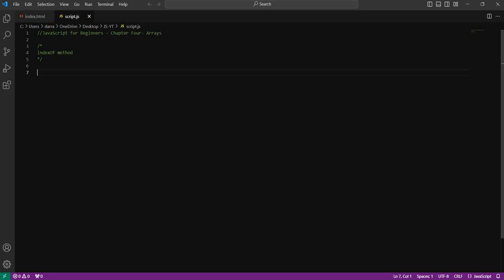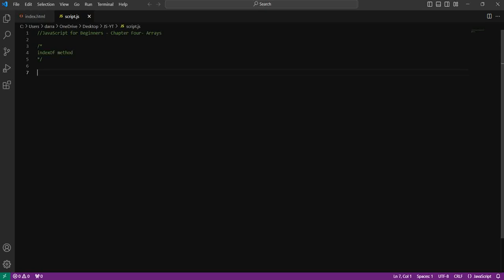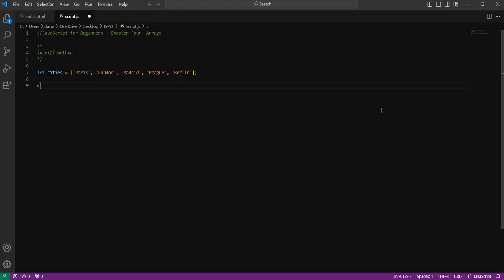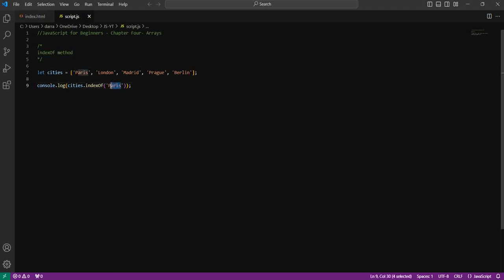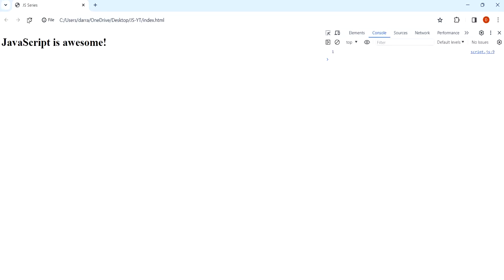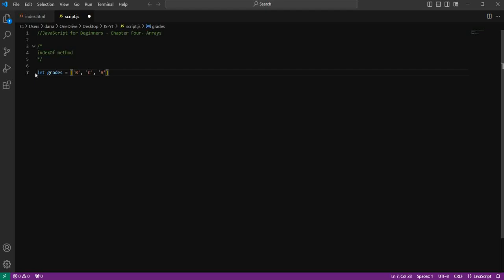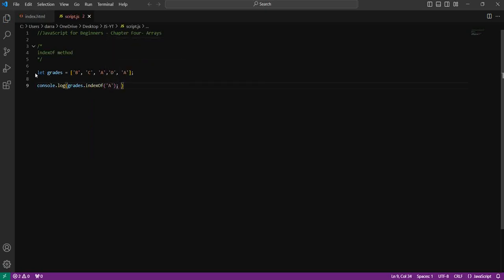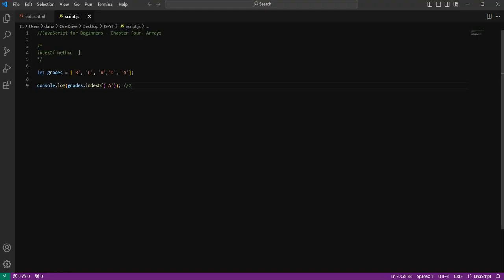JavaScript for Beginners - indexOf method in JavaScript